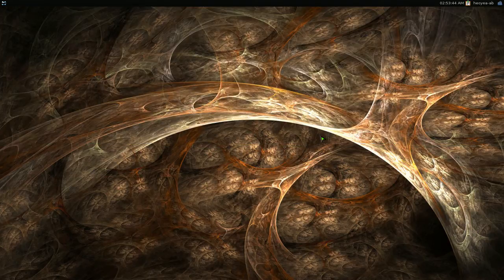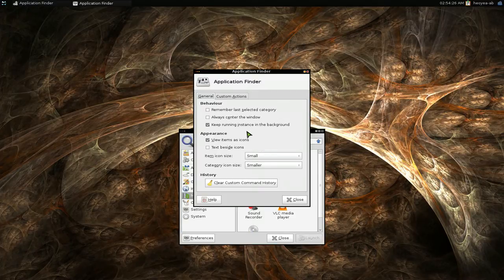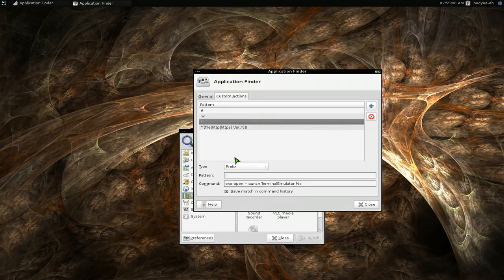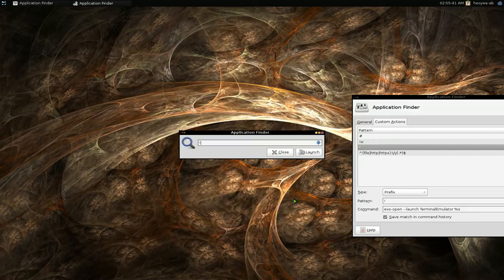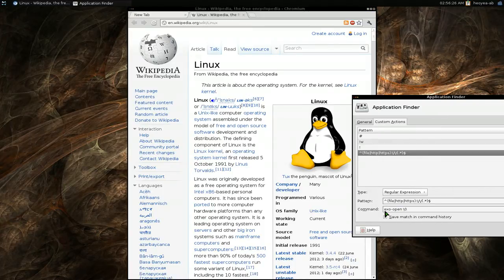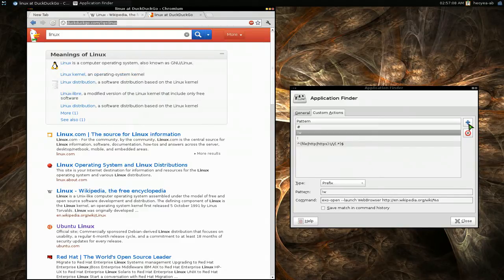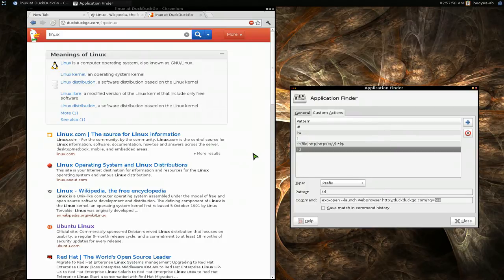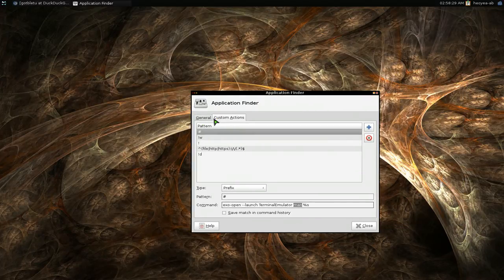Application Finder - Linux XFCE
The application finder (that you can call by default pressing the Alt and F2 keys simultaneously) has been completely rewritten and combines the functionality of the old appfinder and xfrun4. Apart from user interface improvements, it now allows creating custom actions matching a prefix or a regex pattern.

Custom actions can be used to match commands entered in the collapsed view and use them to quickly perform tasks.
It can for example be use the make shortcuts to commands, but also to send arguments to a website, for quick searching.
By default 4 custom actions are predefined, but you can change this to anything you like.